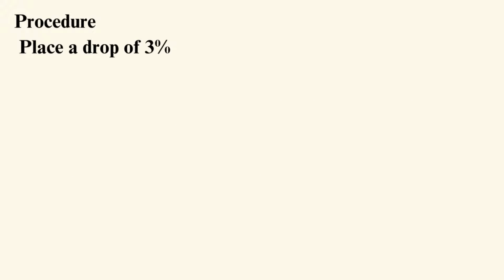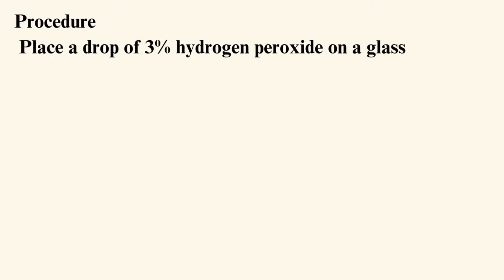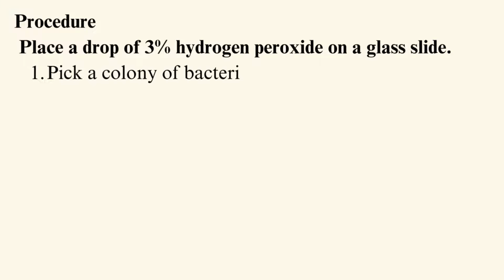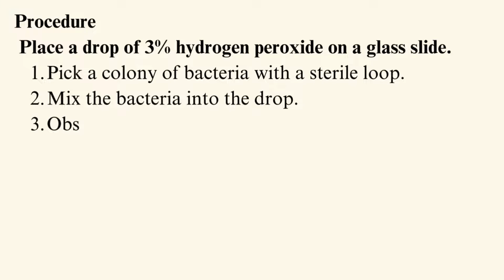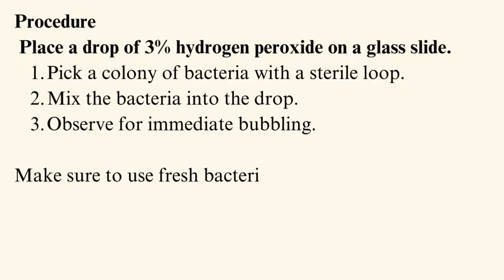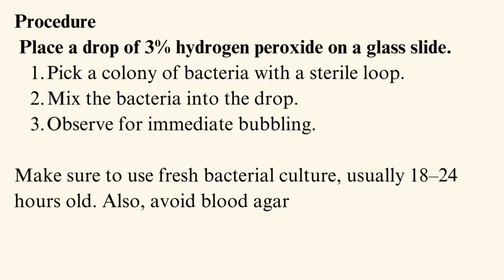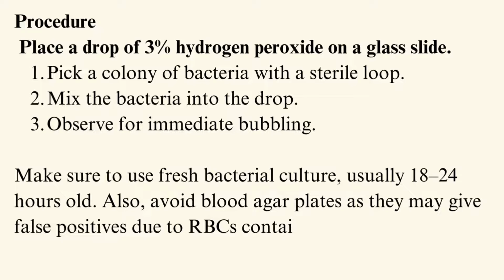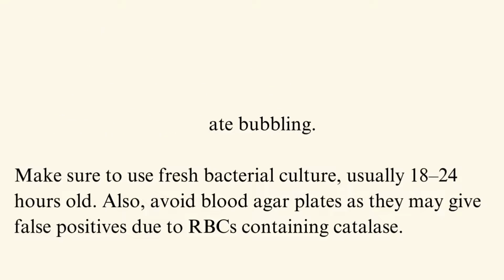Catalase Test Explained | Microbiology in Pharma | Principle, Procedure & Importance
In this video, we explain the Catalase Test – a simple yet essential biochemical test used widely in microbiology and pharmaceutical quality control.
🔍 What You'll Learn:
✔️ What is the Catalase Test?
✔️ Principle and scientific explanation
✔️ Step-by-step procedure
✔️ Interpretation of results
✔️ Importance in pharmaceutical microbiology
✔️ Precautions you should take
This test is especially useful for differentiating bacterial species like Staphylococcus and Streptococcus, and it's a vital tool in GMP-based microbiological testing.
💡 Whether you're a pharma student, a microbiologist, or working in a QC lab, this video will help you understand the catalase test in a clear and practical way.